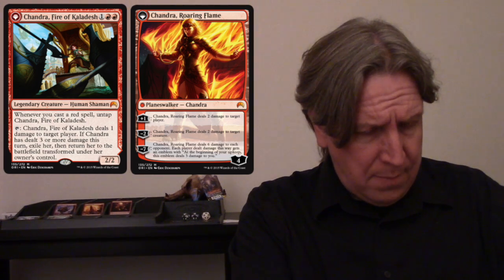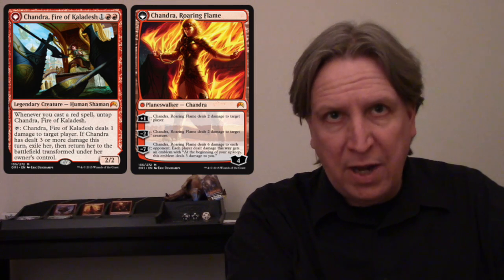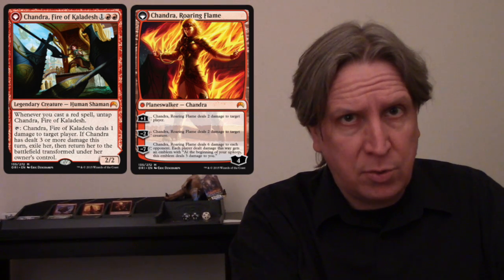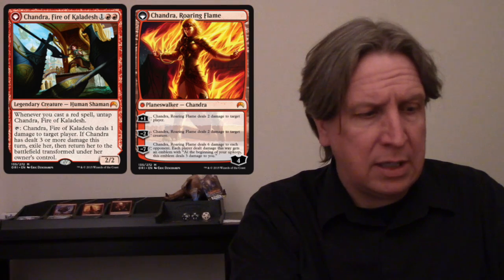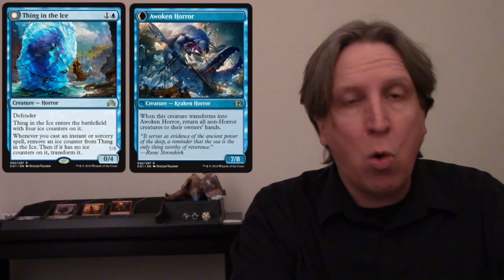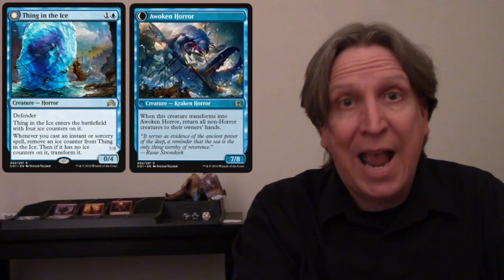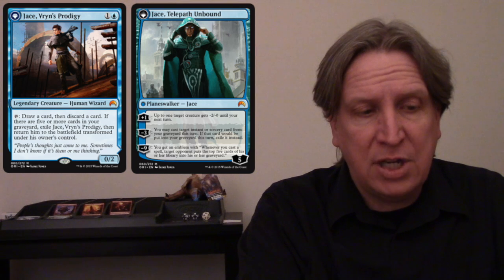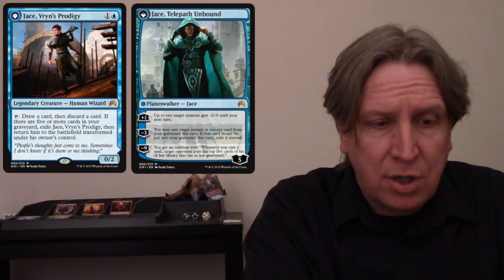Thermo Chandra Pinger Deck Tech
Here is the Thermo Chandra Pinger deck list.

4 Thermo-Alchemist
4 Chandra, Fire of Kaladesh
4 Thing in the Ice
4 Jace, Vryn's Prodigy
4 Fevered Visions
4 Expedite
4 Shock
4 Wild Slash
4 Incendiary Flow
4 Lightning Strike
10 Mountains
6 Islands
4 Shivan Reef